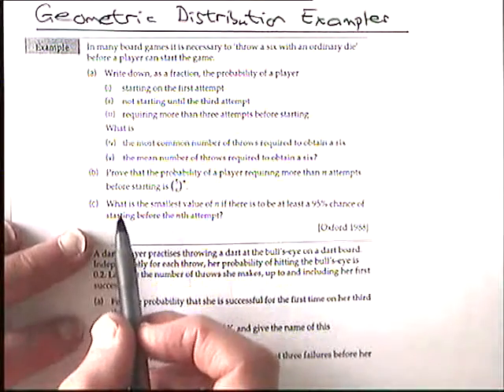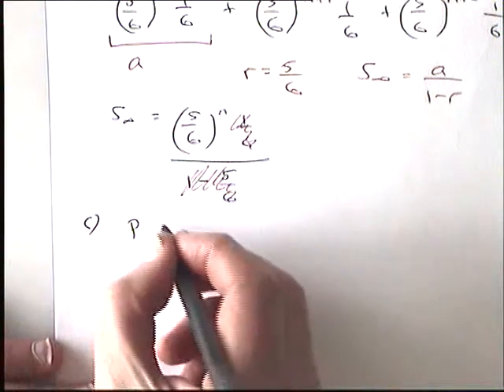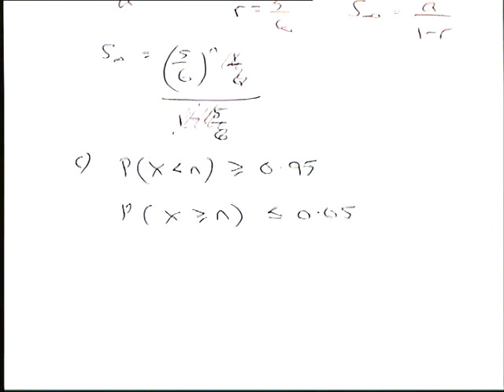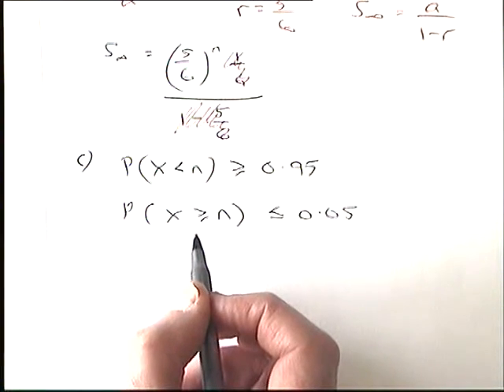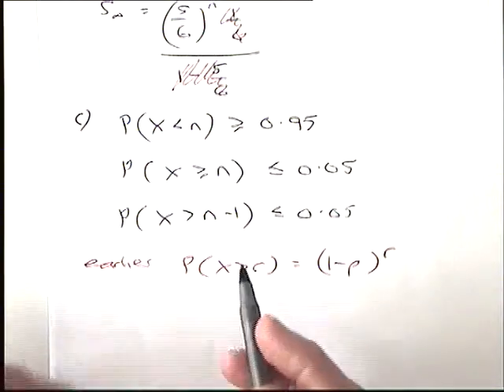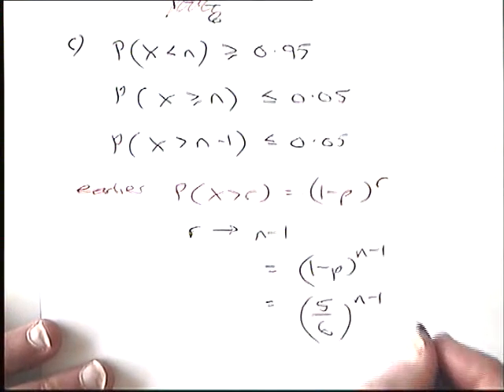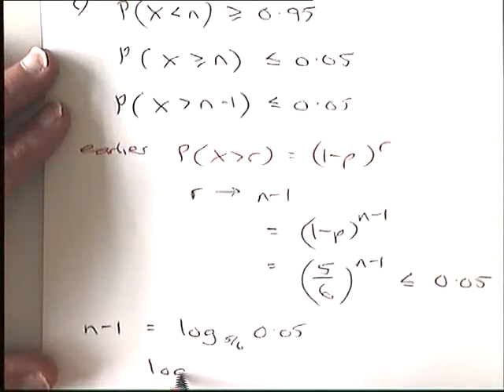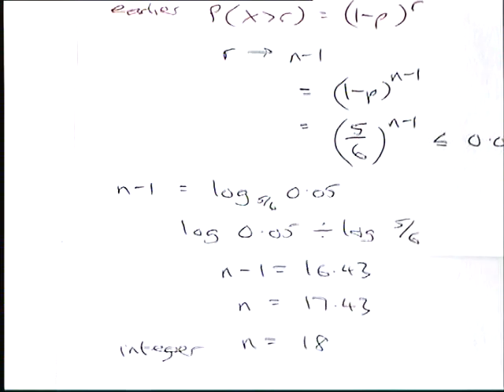Geometric Distribution Some examples Part 2 12E 20160414